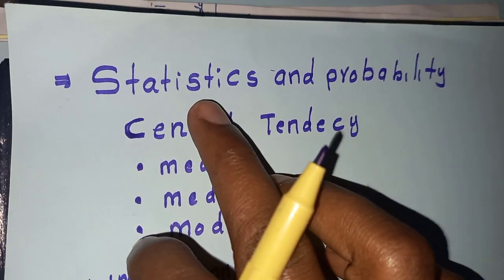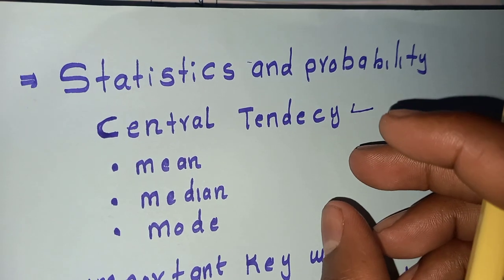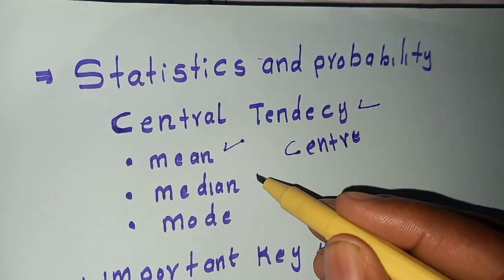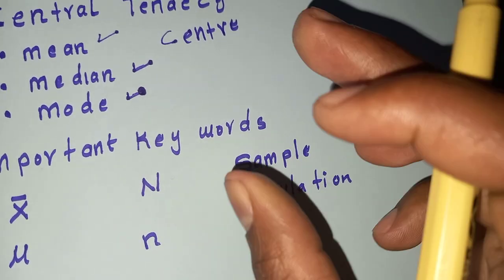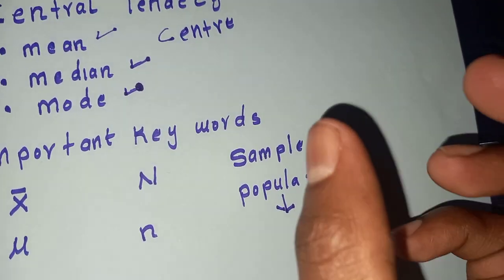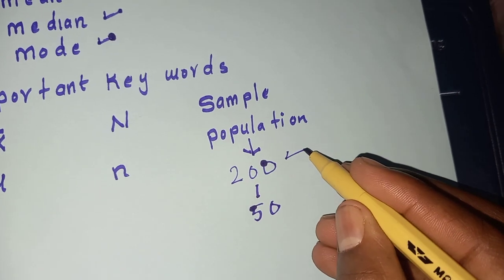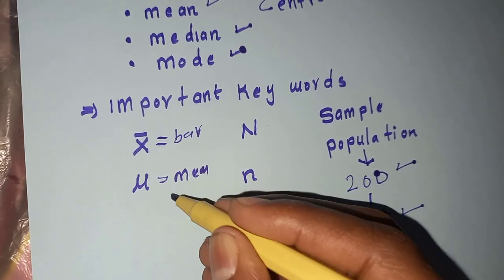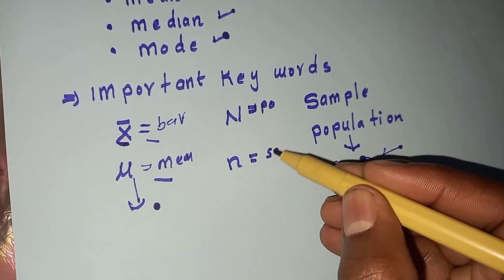introduction to statistics